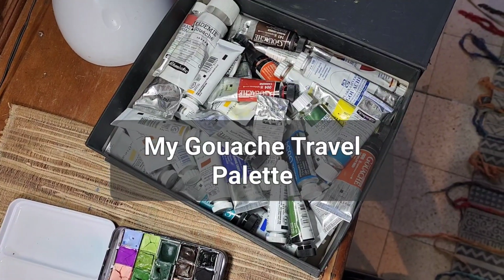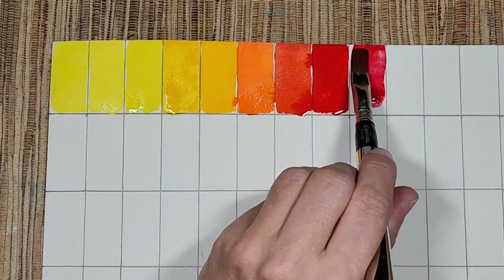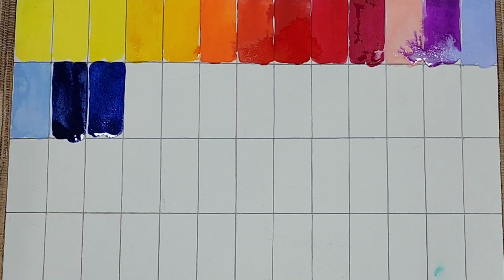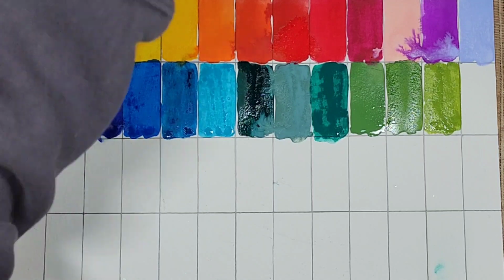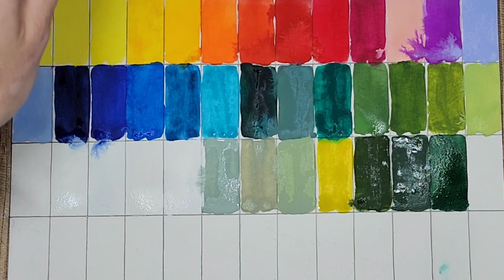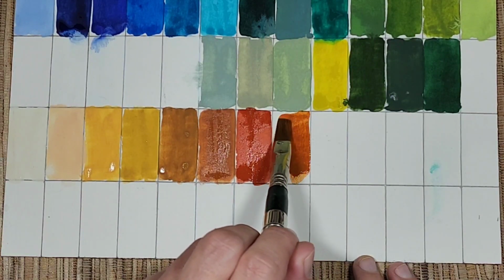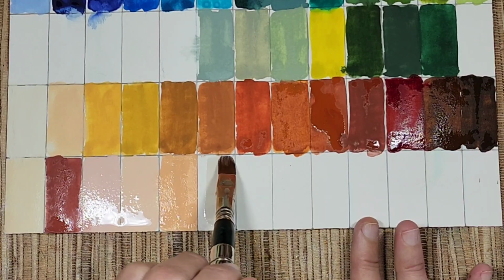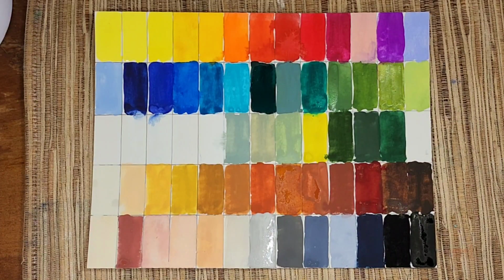My Gouache Travel Palette